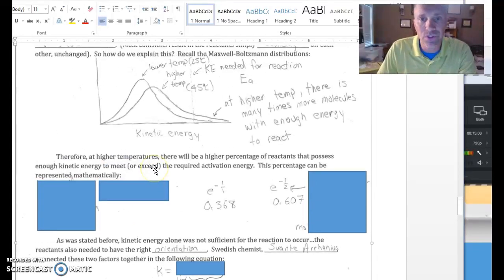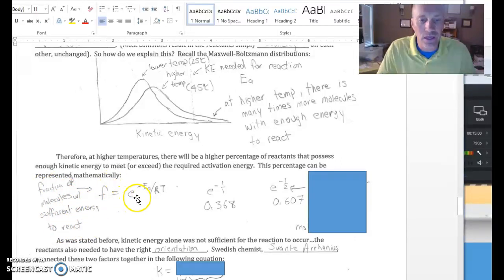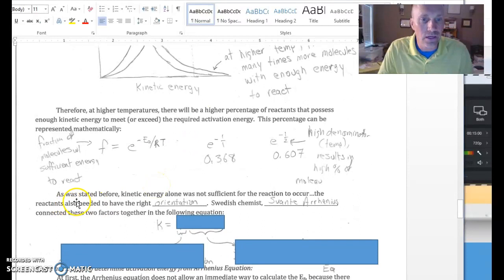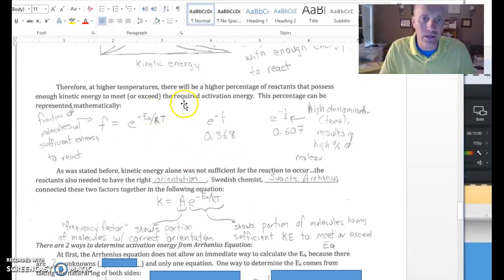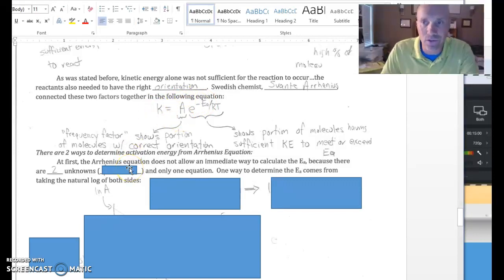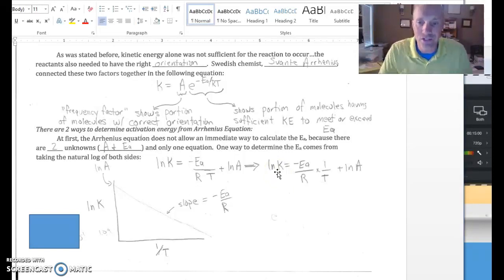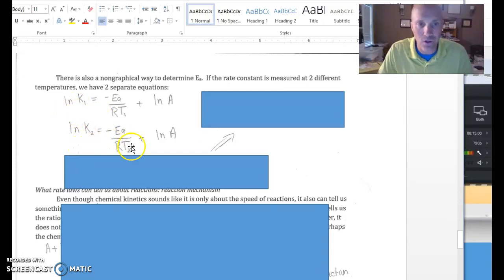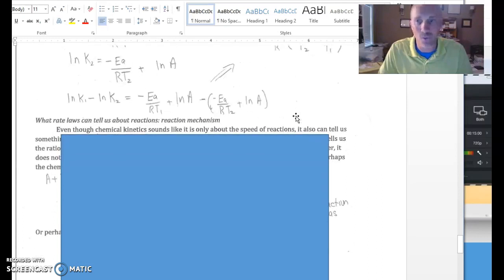Calculating Activation Energy